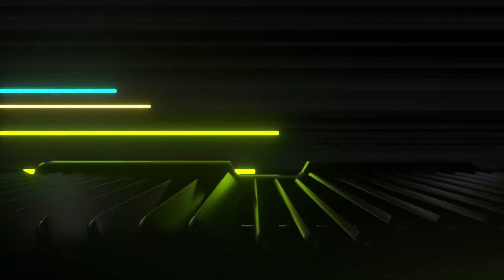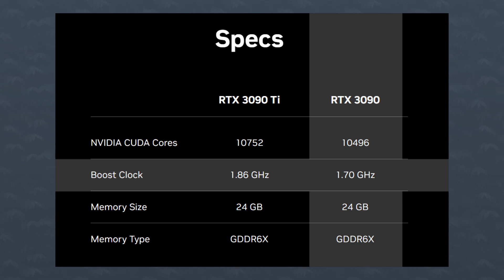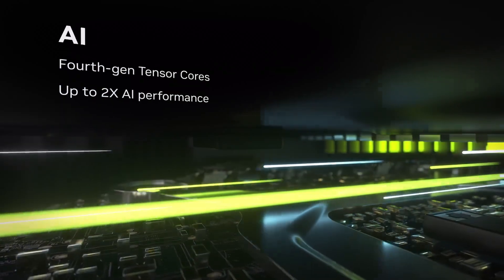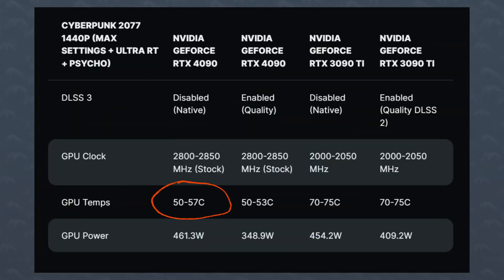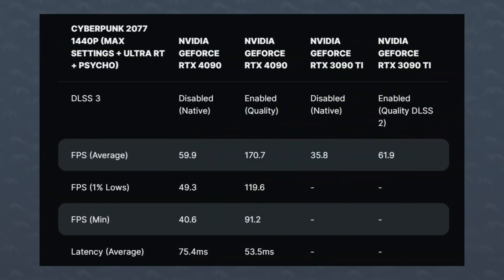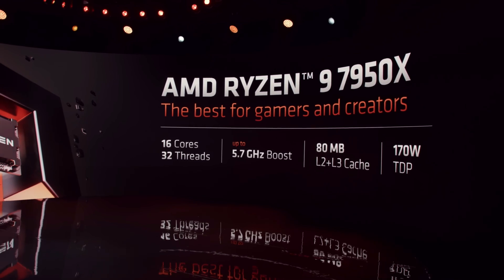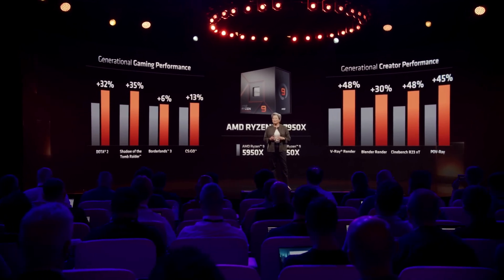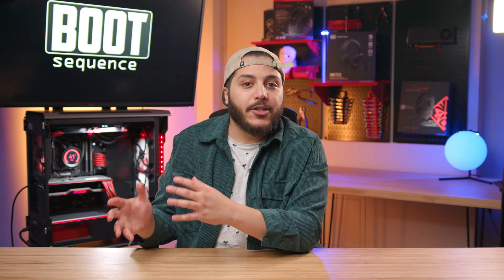Nvidia’s DLSS 3 REDUCES Power on RTX 4090?!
Let’s get started with Nvidia. Now as you might know, my stance on the 4000 series is pretty clear. I think it's way too expensive. But…. WOW, are they fascinating even pre-launch. Nvidia’s had their editor's day yesterday. Basically, they showed some demos and added extra info about the RTX 40 series. And one of the super impressive things was of course DLSS 3.

WCCFtech was at the event and captured the new tech in action. Im going to tell  you right now. I was not expecting some of this information. First, the clock speed. the advertised boost clock speed for an Nvidia gpu is usually in a worst-ish case scenario. For example, the RTX 3090’s boost clock is advertised at 1700 Mhz. but in reality, thanks to NVidia’s GPU Boost technology, the same card runs at about 1900 Mhz. Well, we now know that the same thing happens with the RTX 4090.

The advertised clocks for that GPU is 2.52 Ghz, and according to the demo Nvidia did yesterday, the actual clock can reach up to 2.85Ghz. AT STOCK, So when Nvidia said that they were able to overclock this card to 3Ghz in their labs, I dont think they were talking about LN2 overclocks.

But that’s not even the craziest info from that event. When DLSS 3 is enabled, the card actually saves power. AND A LOT OF IT.  When they tested cyberpunk 2077 at native 1440p, the 4090 was consuming around 461 watts. A big power chug.

When DLSS 3 was enabled at the Quality setting, The power draw dropped significantly down to about 350W. That’s a decrease of about 25% in power consumption. Still a lot, but definitely a power saving feature. And the temperatures? Well thanks to the insanely huge cooler, the gpu never crossed 57 degrees celsius. And that both with native rez or DLSS 3. DLSS 3 was actually slightly cooler by about 4 degrees.